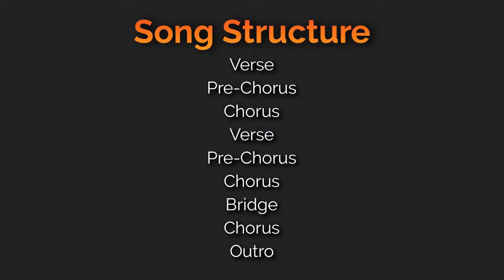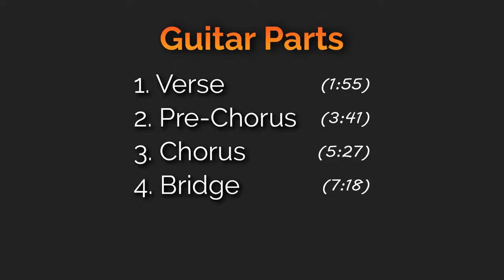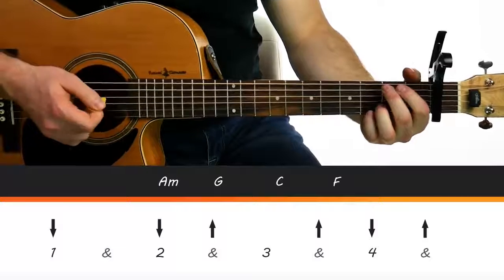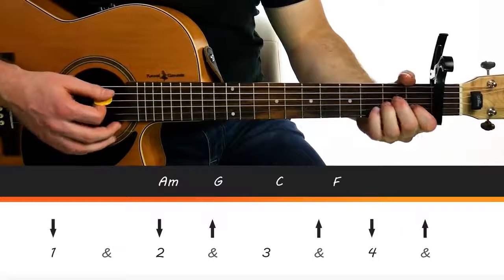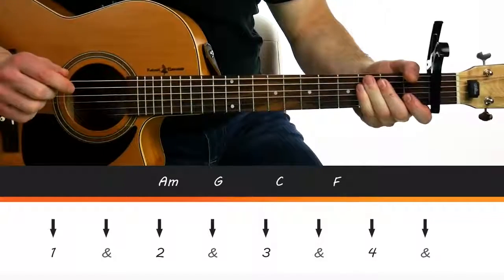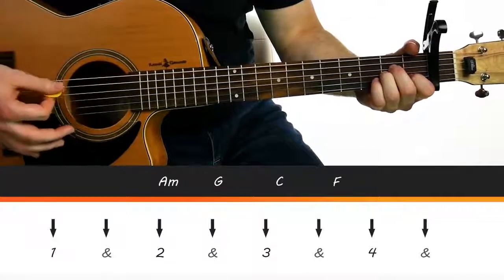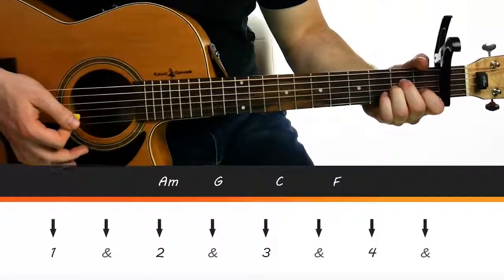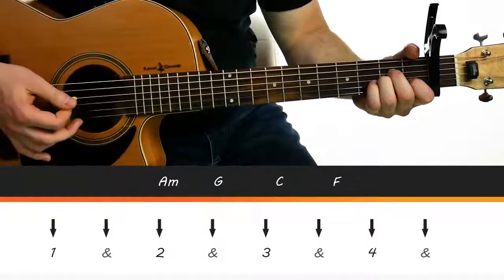GUITAR TUTORIAL | stitches guitar (shawn Mendes) Easy chords guitar lesson